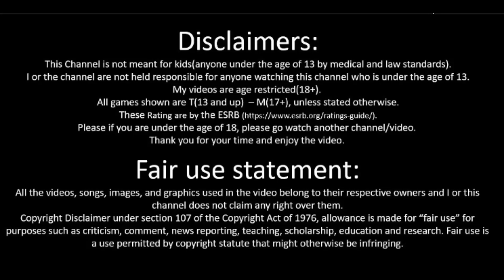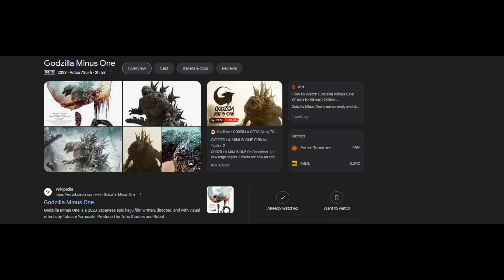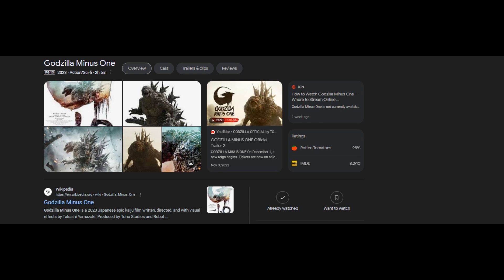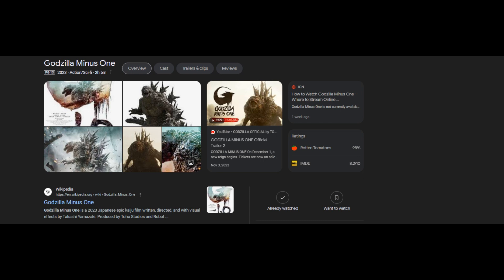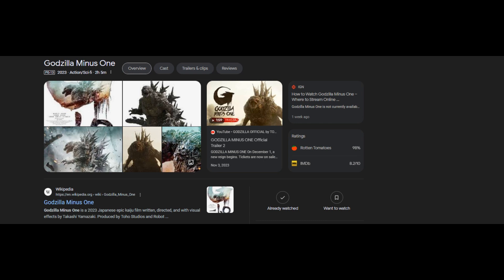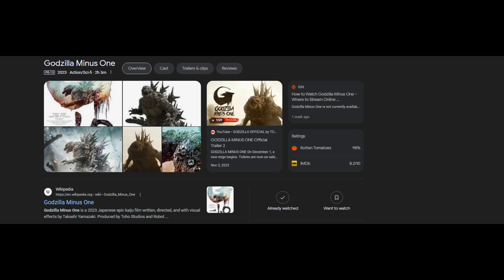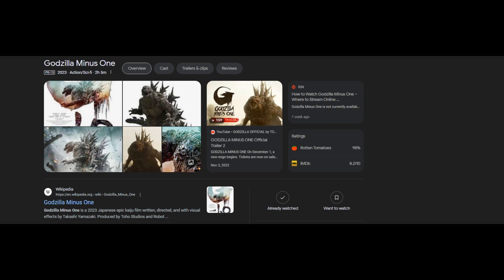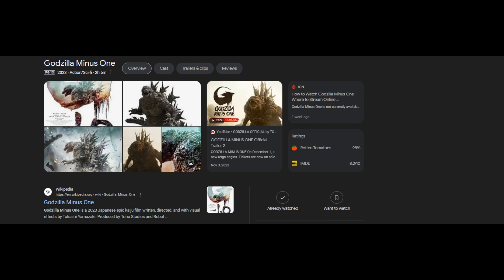GW2 MOVIE REVIEW : GODZILLA MINUS ONE (GODZIRRA MINERUSS ONE)